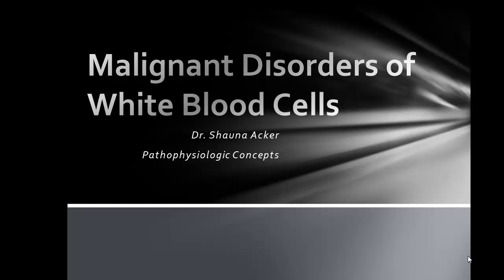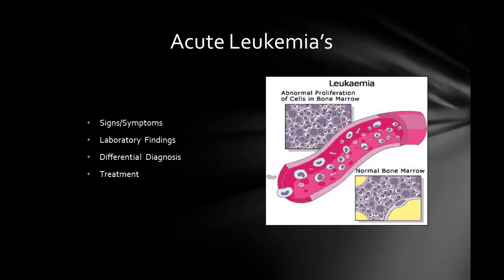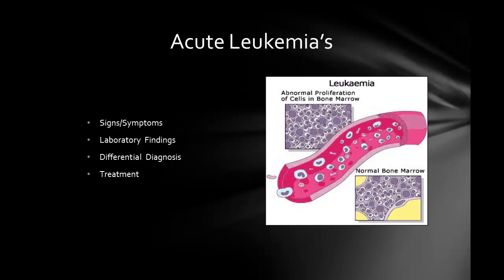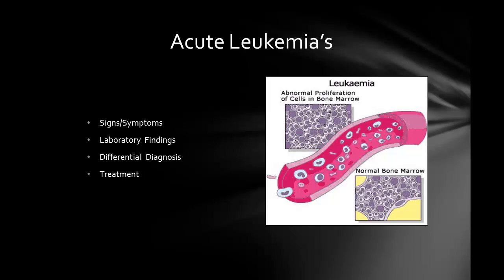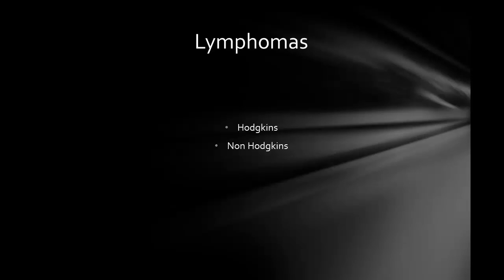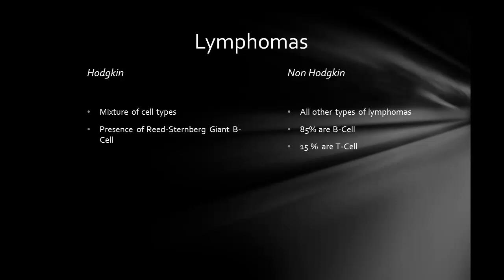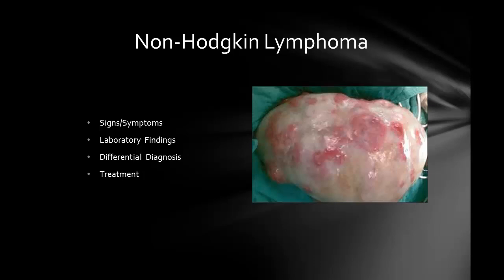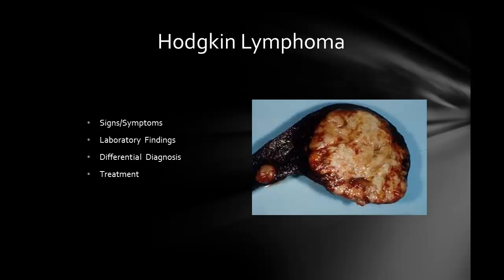NURS 525 Module 3 Malignancy of White Blood Cells